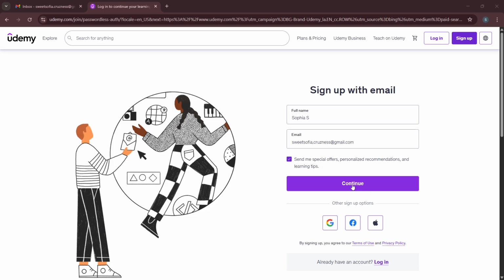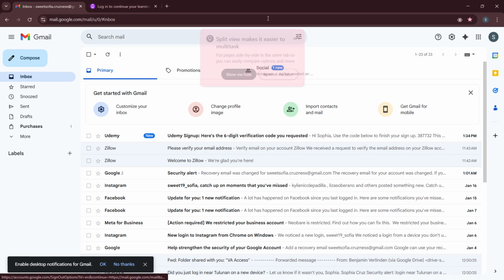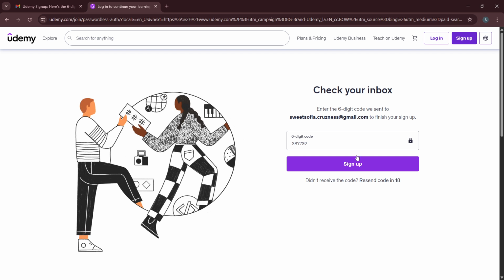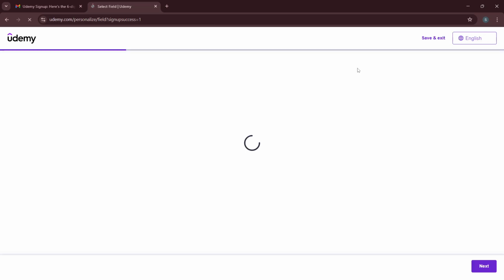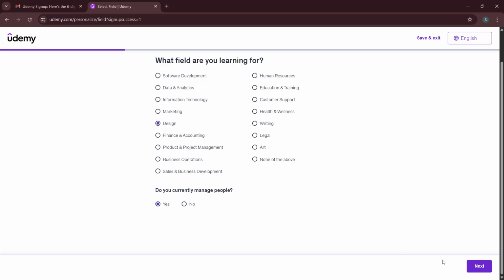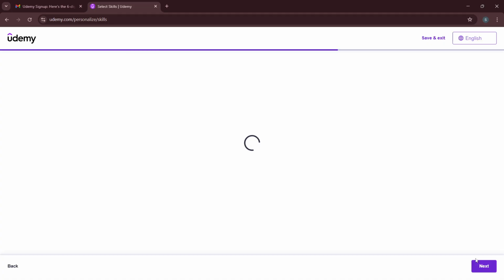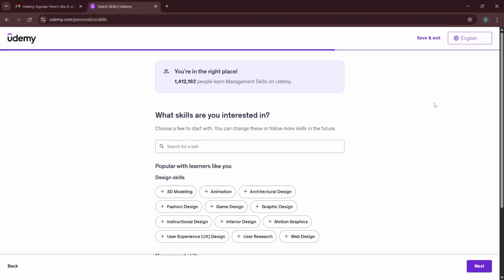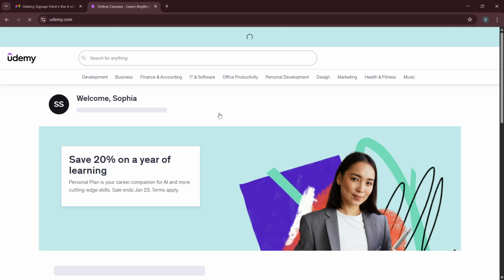How to Create a Udemy Profile on Desktop [2026 Full Guide]